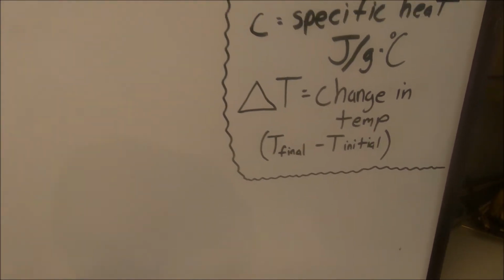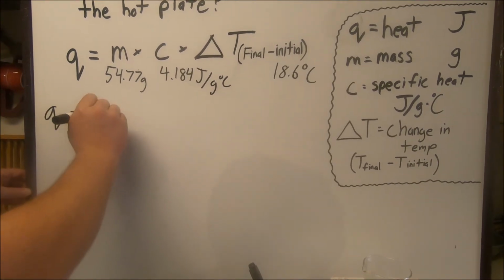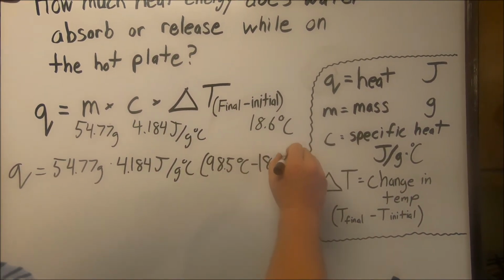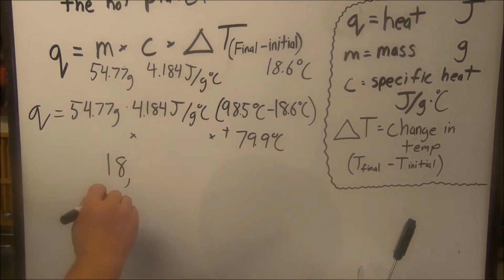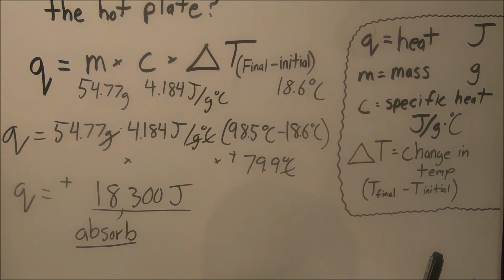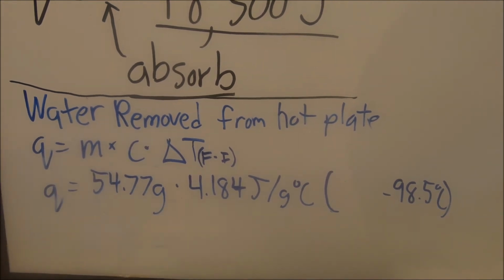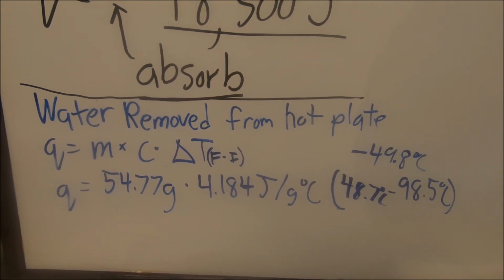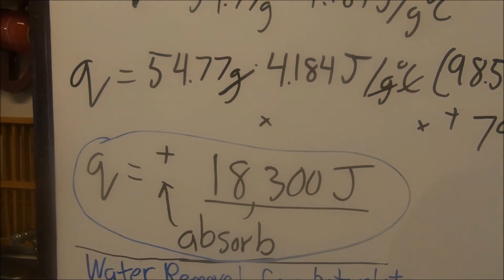c15 Lab heating water solve for q